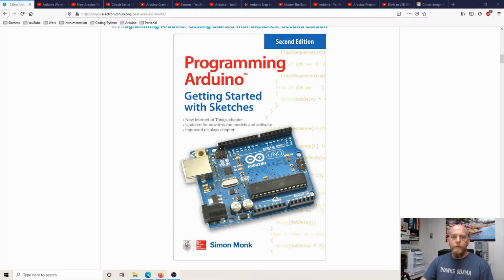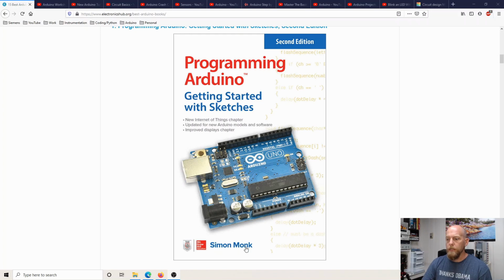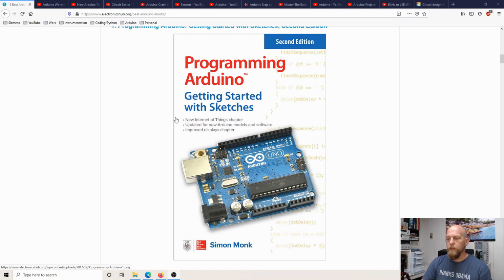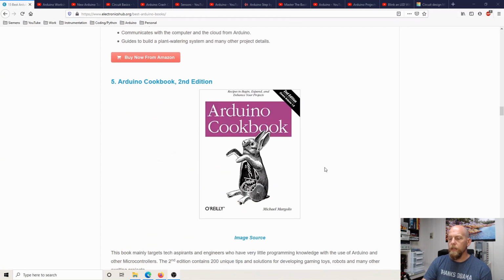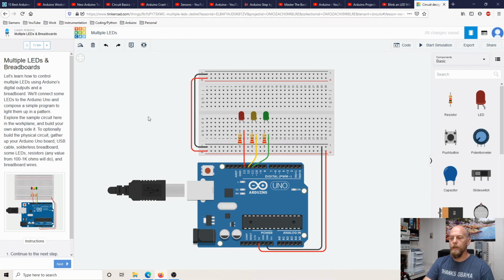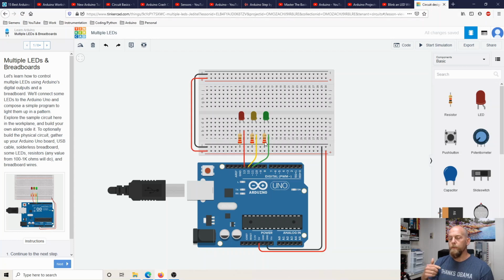My Favourite Arduino Learning Resources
ELEGOO UNO R3 Project Complete Starter Kit
ELEGOO UNO Super Starter Kit